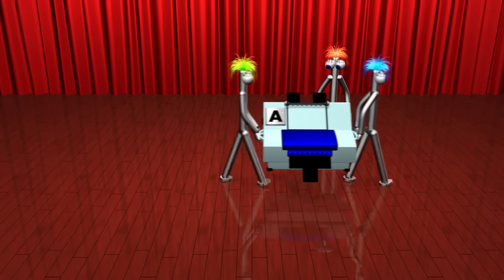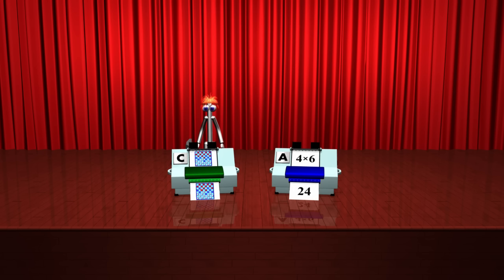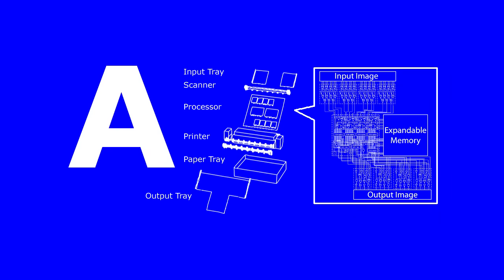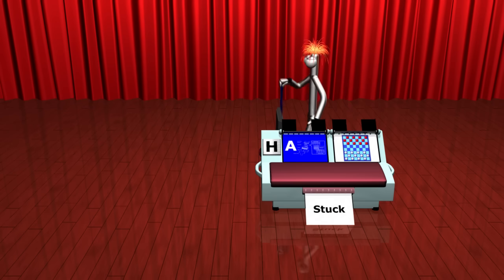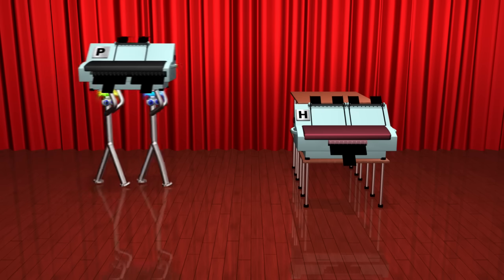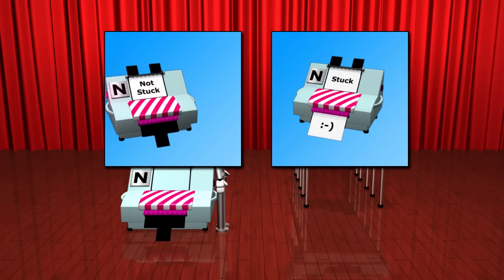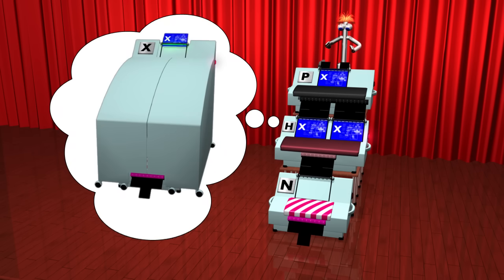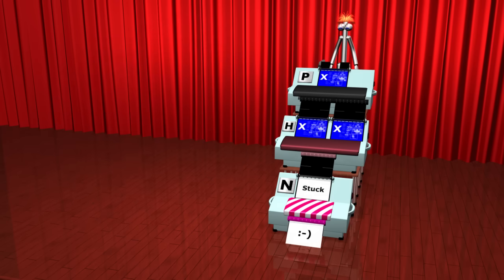Proof That Computers Can't Do Everything (The Halting Problem)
If you disagree or get confused by this video, read this FAQ

This video gives an informal presentation of Alan Turing's Halting Theorem, a serious, highly influential result in computer science.

A few more comments on this video:

1) This video skips a lot of technicalities for sake of simplicity. There are many rigorous descriptions of this proof easily found on the web.

2) There really is an unbeatable checkers machine.